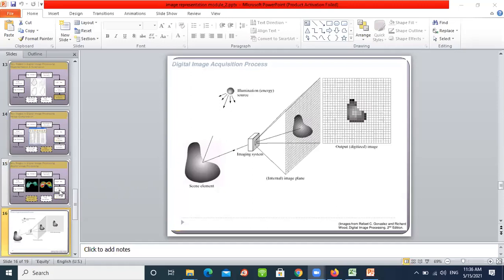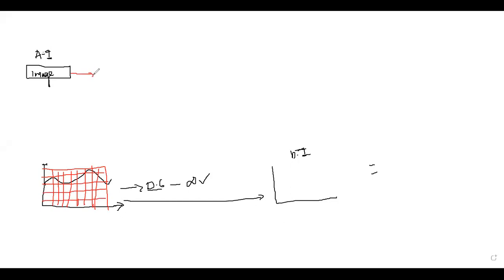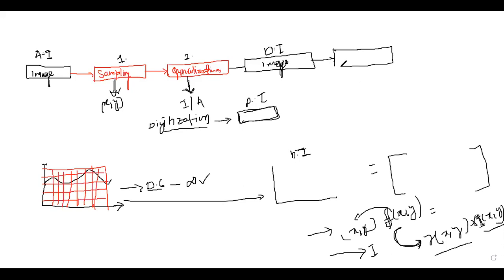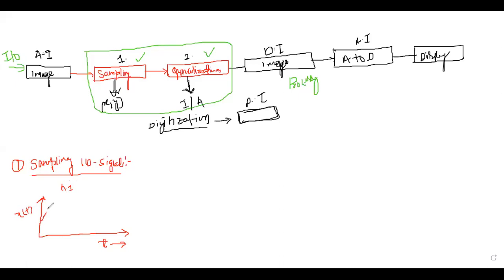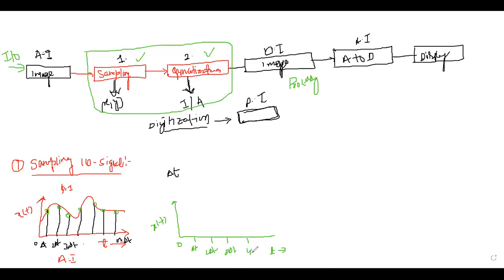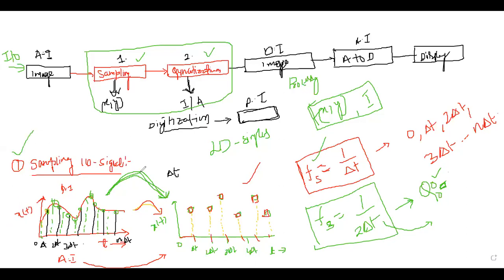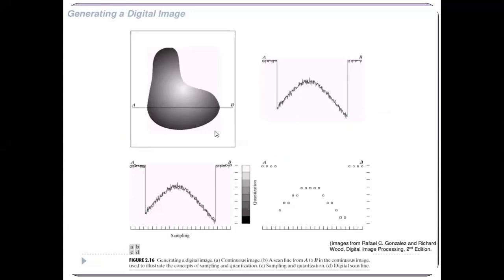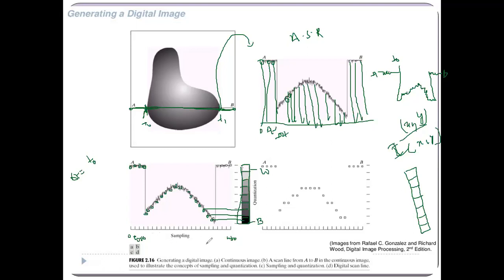CS 603- IMAGE PROCESING_L7_15.05.21